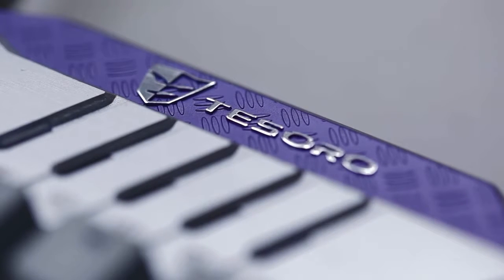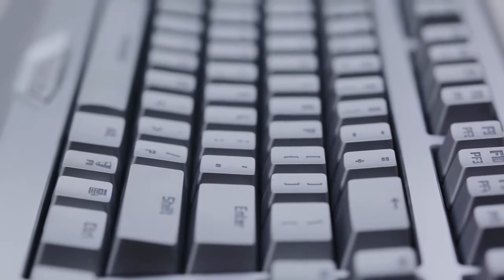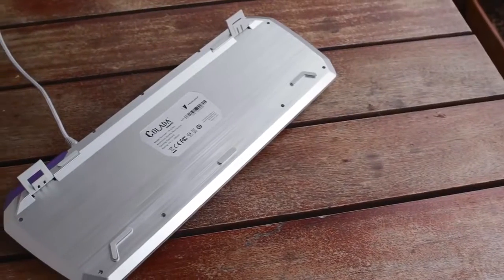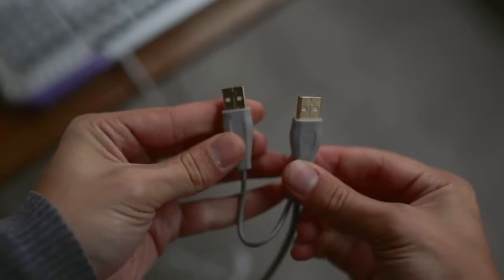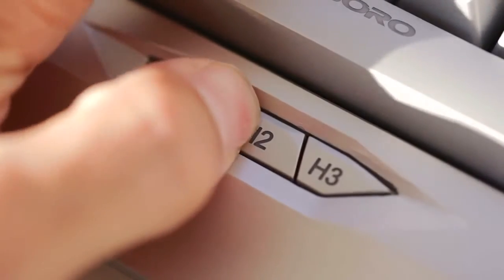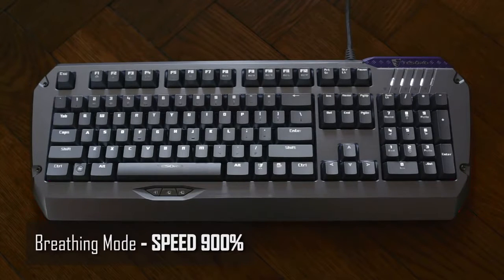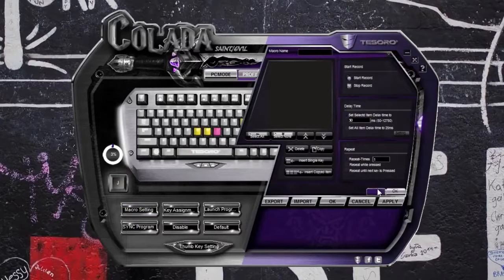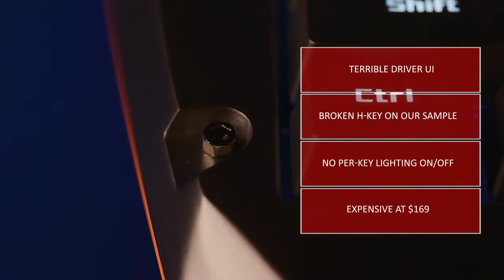Reviewed: Tesoro Colada Aluminum Gaming Keyboard ᴴᴰ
Tesoro Colada Aluminum - tesoro colada aluminum gaming keyboard review. tesoro colada saint [blue switches] - unboxing | review | test | tronicsmedia.
(unboxing) clavier mécanique tesoro colada saint. tesoro colada gaming keyboard review